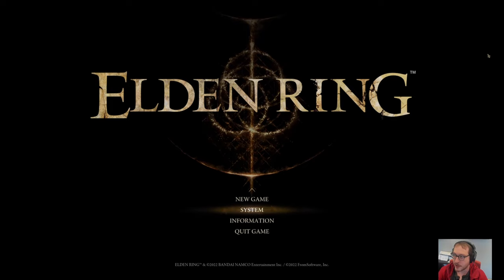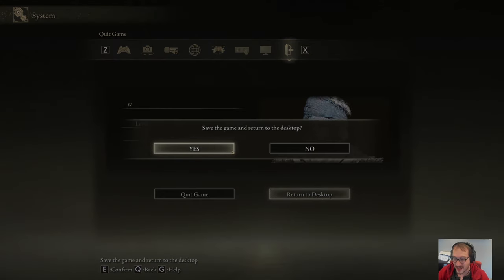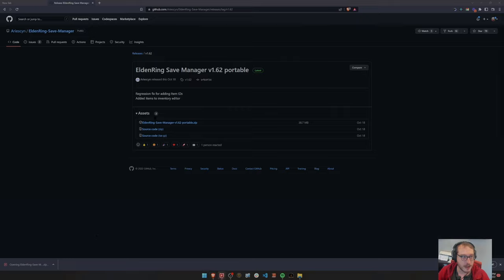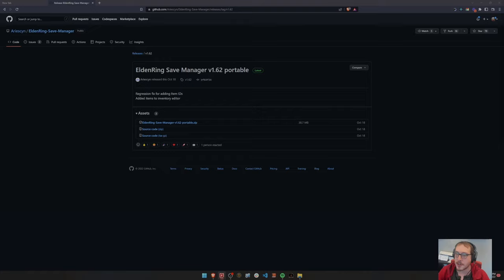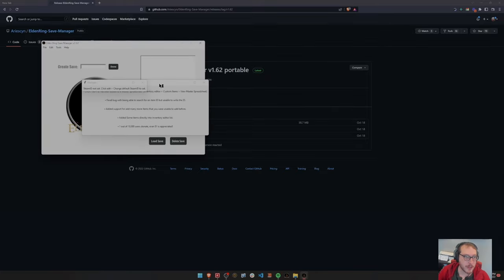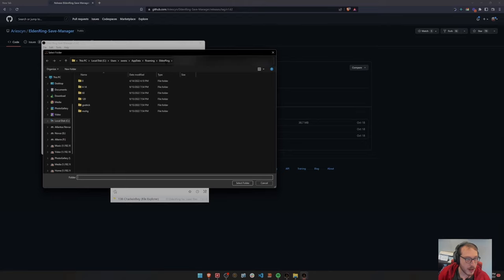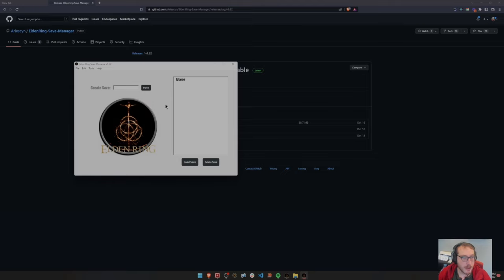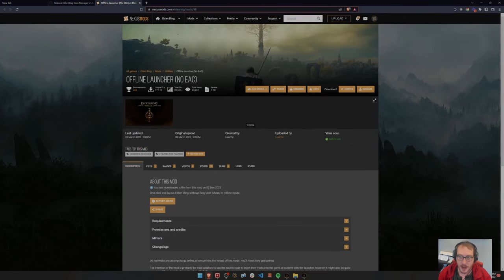Guide: How to import other people's saves in Elden Ring (PC)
A brief guide, narrated, which shows how to use a tool to manage  your save and where to get the resources needed to safely test other user's saves.